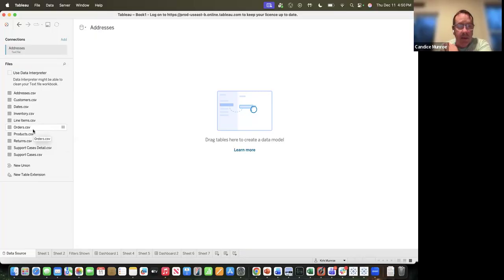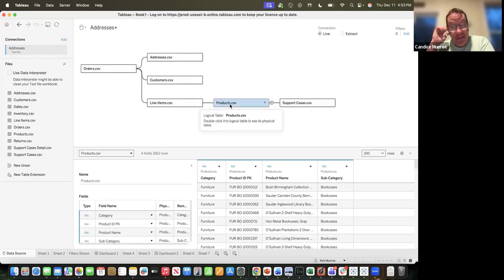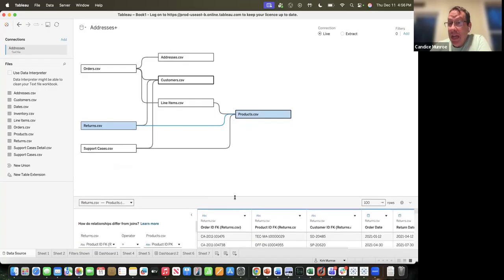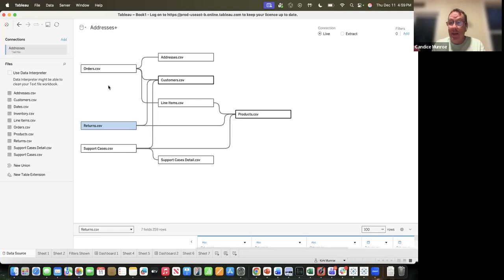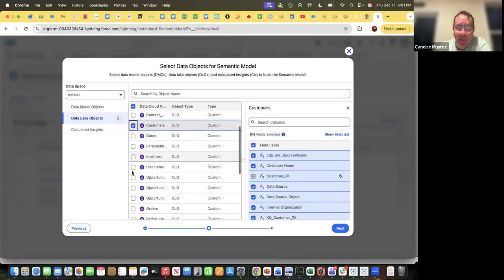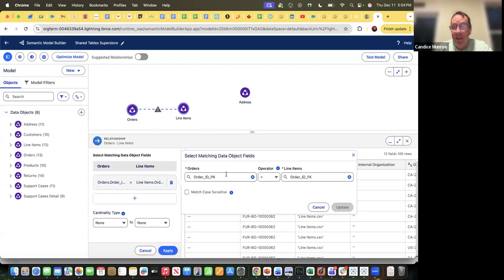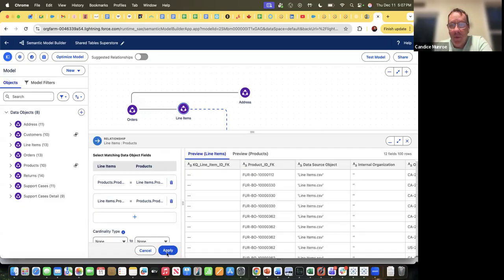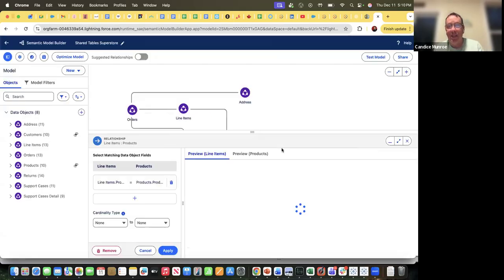Building Shared Dimension Semantic Models in Tableau Desktop and Tableau Next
Tableau Next feels very foreign to traditional Tableau users. Also, multi-fact relationship (aka shared dimensions) are also new and different. This video explorers how to create a shared dimension model in both products.